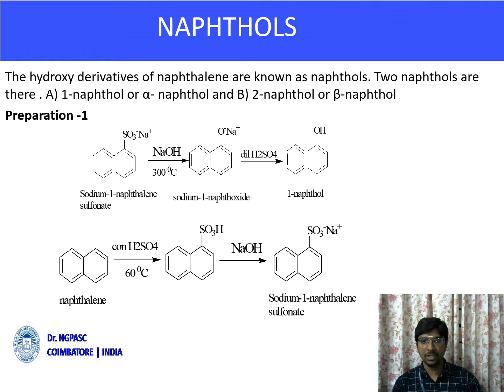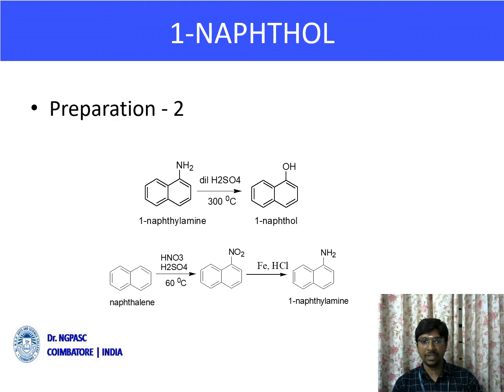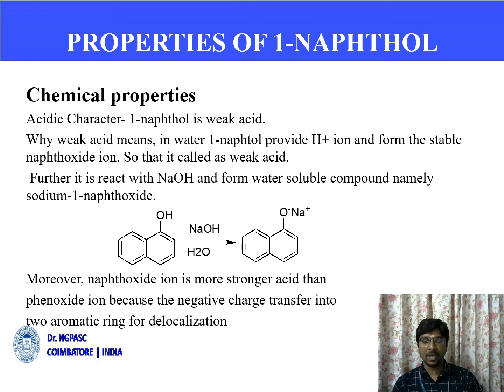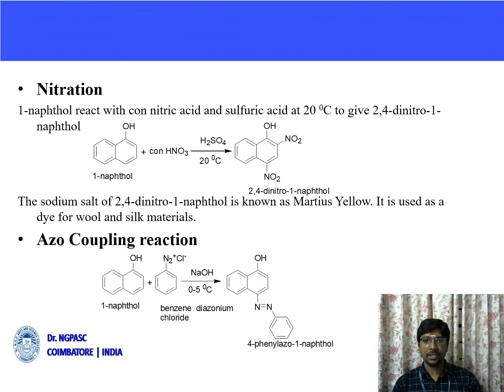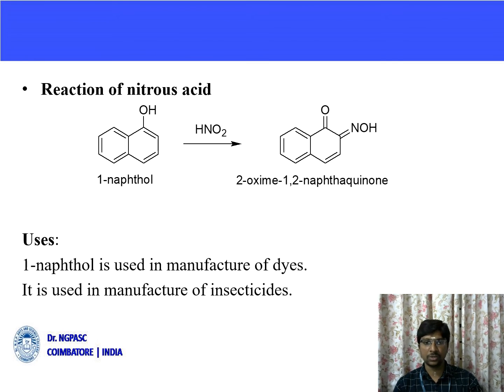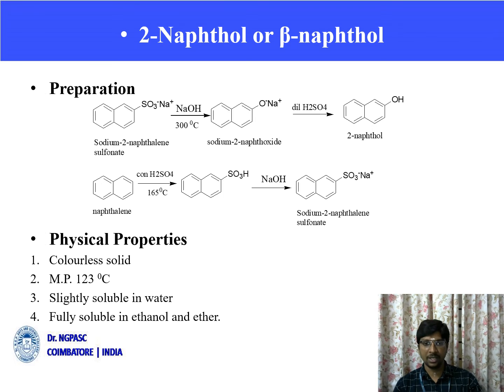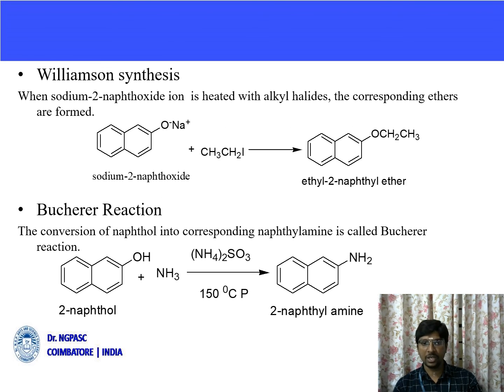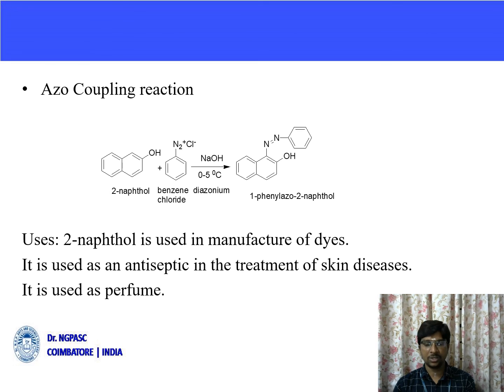Preparation and Properties of alpha and beta-naphthols _ General Chemistry IV